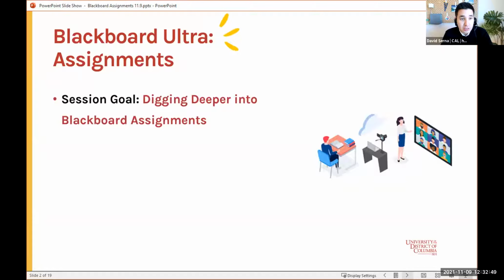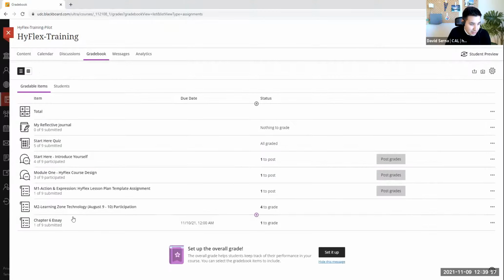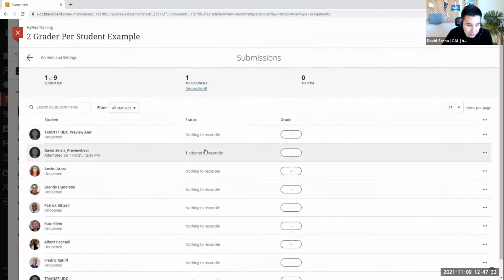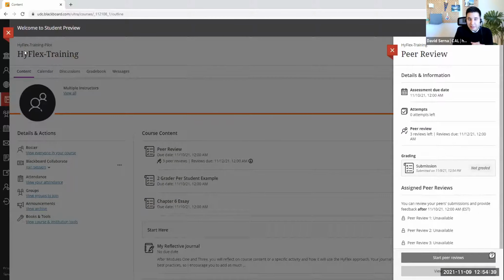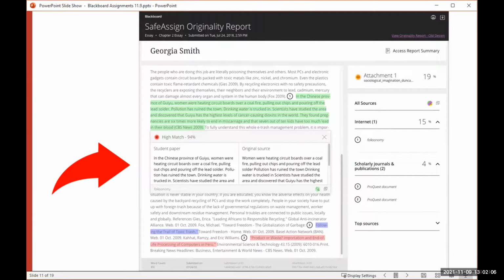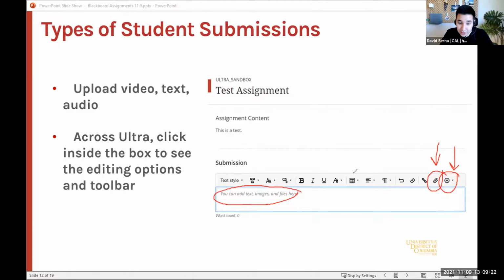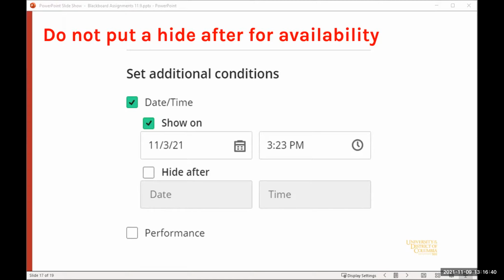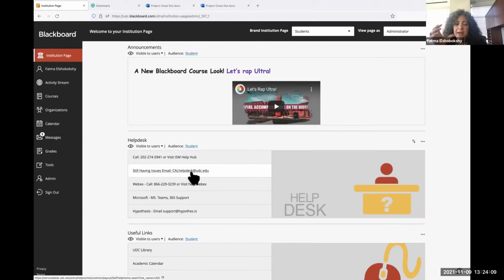Blackboard Ultra: All About Assignments - Nov 9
Blackboard Ultra:
All About Assignments

Presenter:
CAL Team

This workshop is centered on:
- Getting the information and answers you need about Blackboard Assignments
- Asking questions directly to the CAL Team
- Networking with other faculty to share best practices.